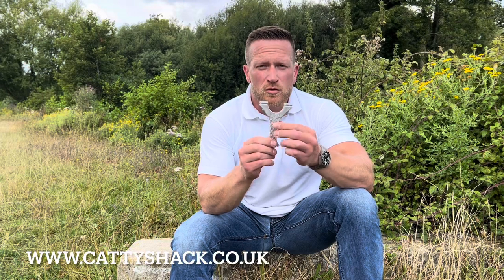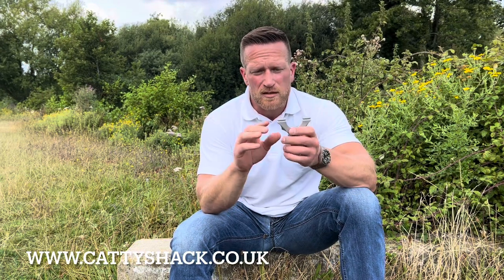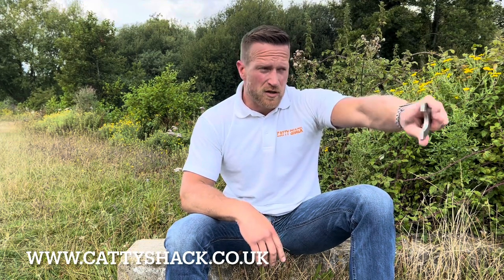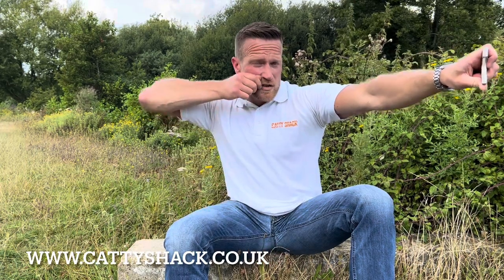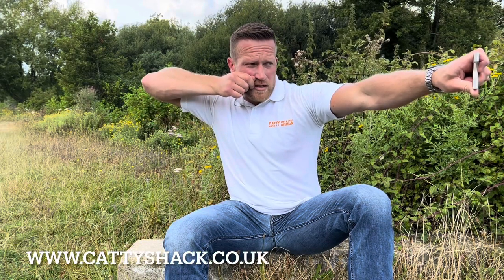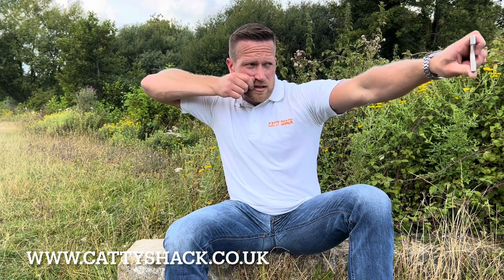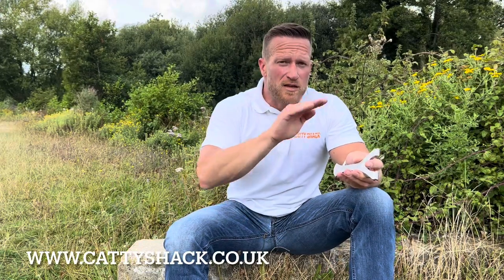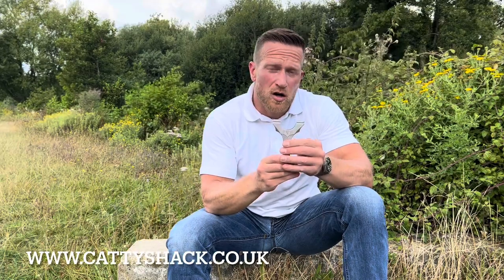Catapult Width VS Impact Height.